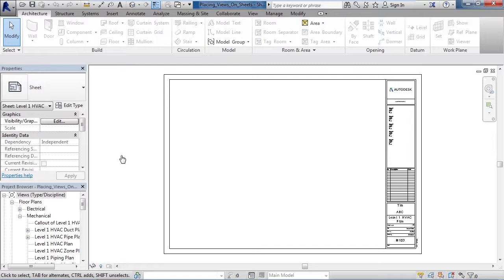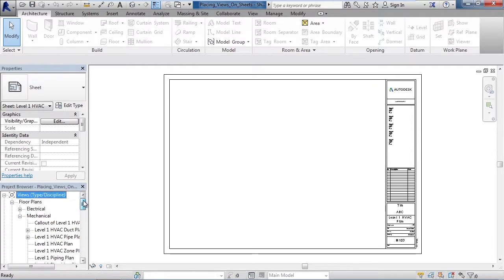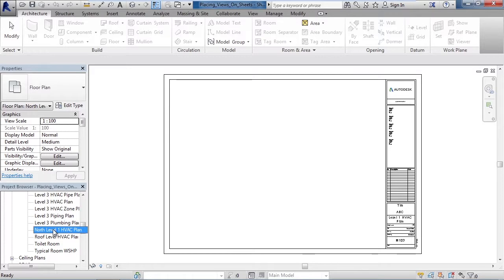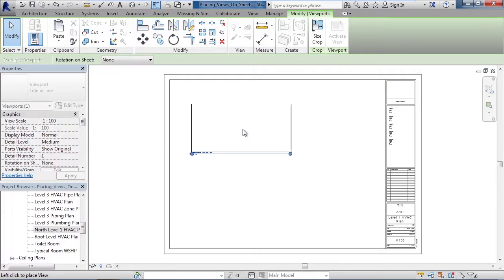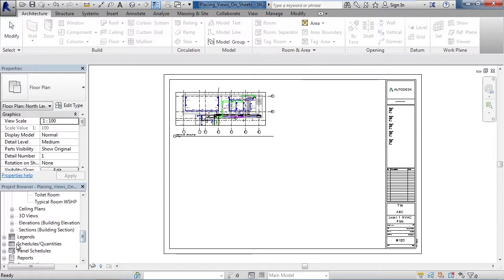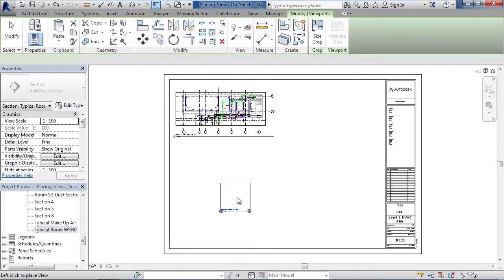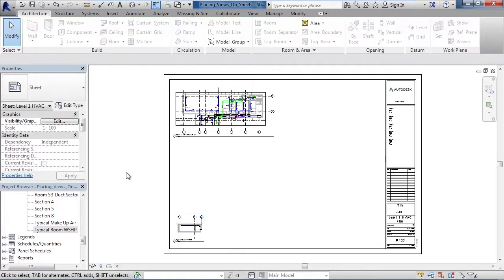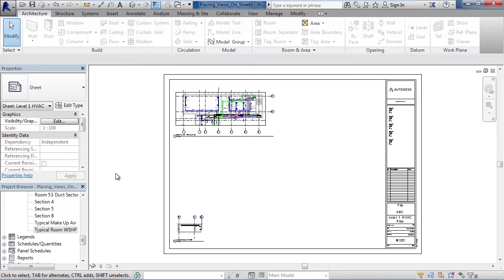Learning Autodesk Revit MEP | 129 Placing ViewsIn Sheets